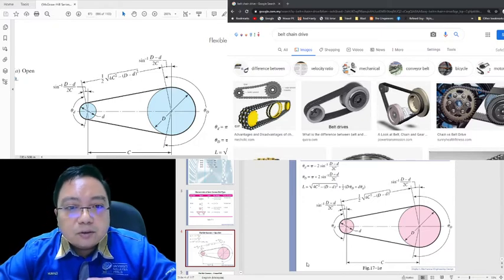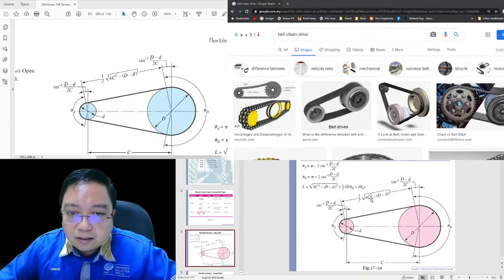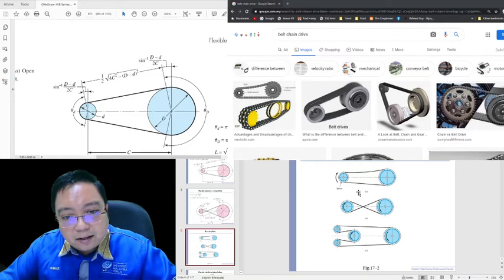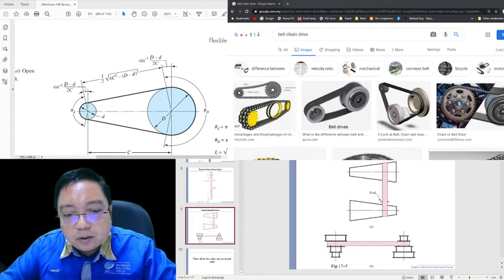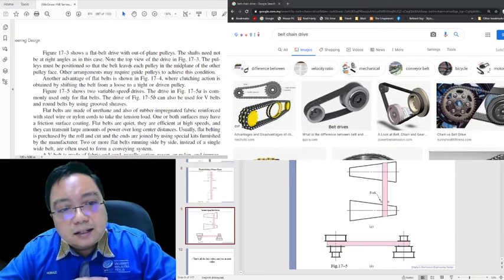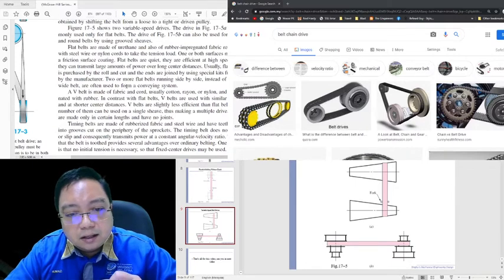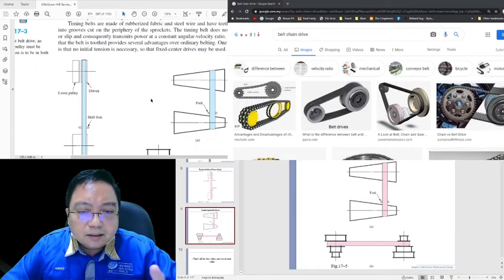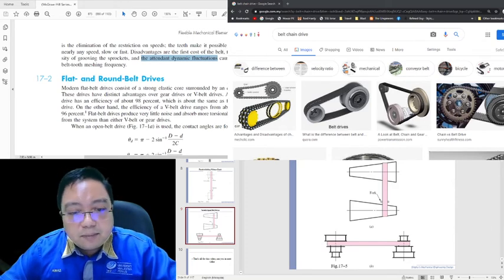17-1-2 Belts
The contents are taken from Shigleys Mechanical Engineering Design textbook